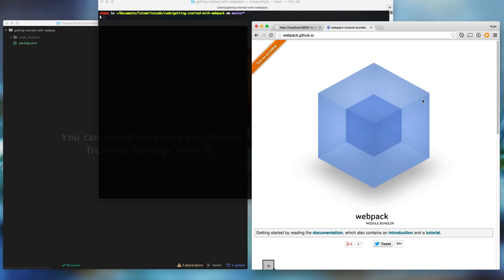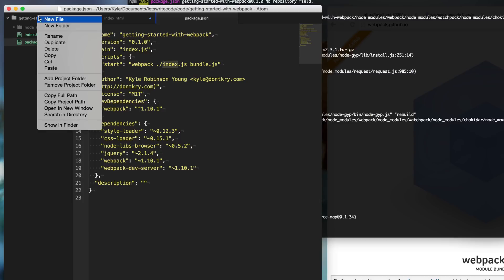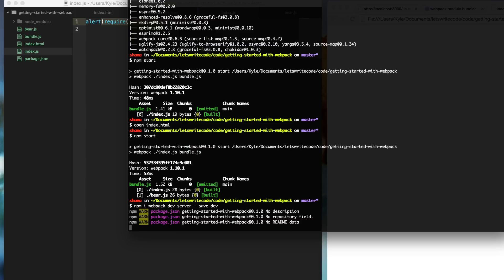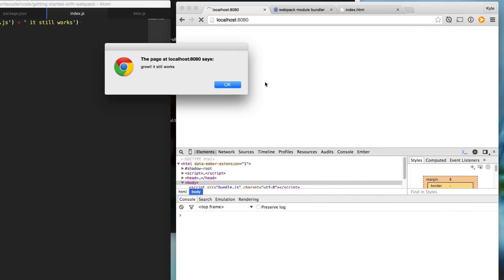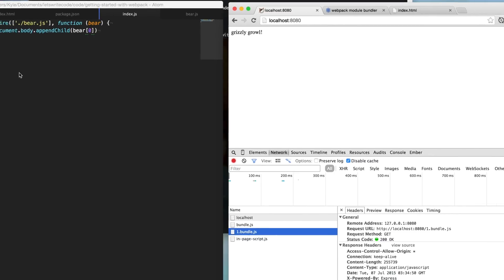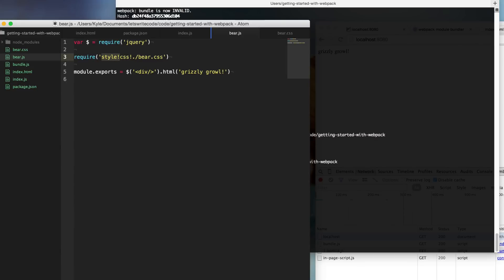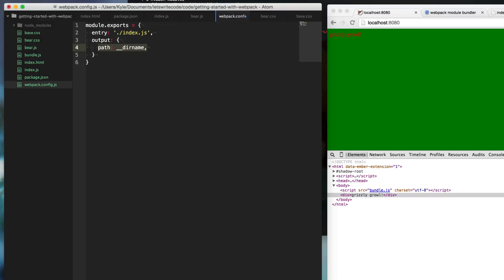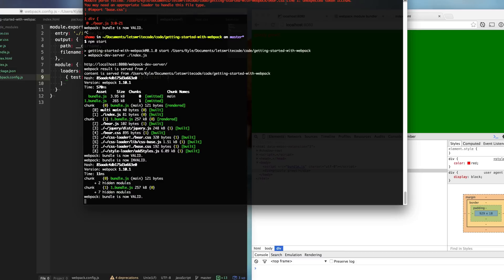Getting Started with webpack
Goes over the basics of bundling JavaScript, CSS and more using webpack and webpack-dev-server